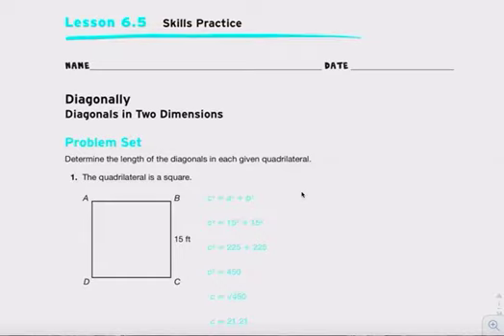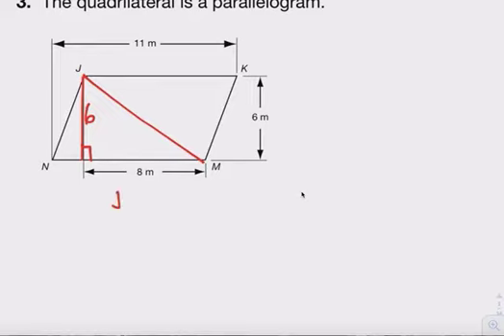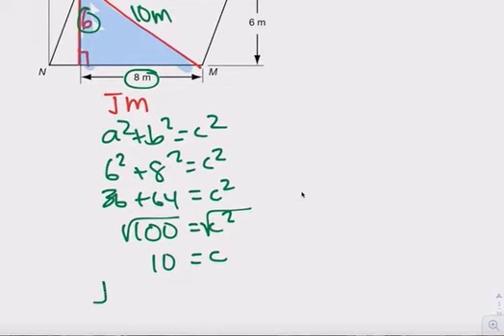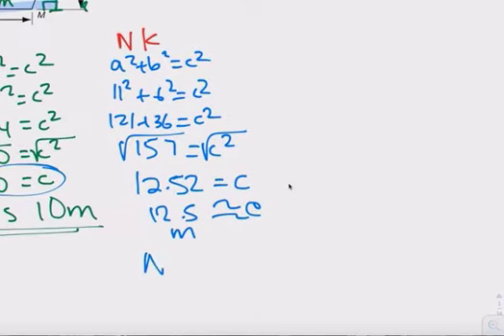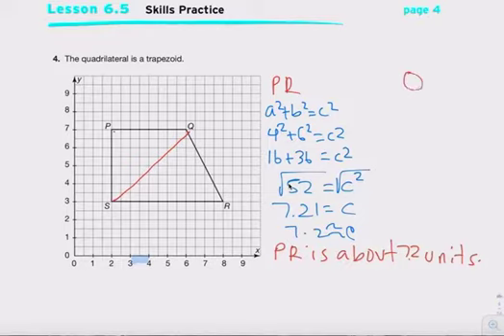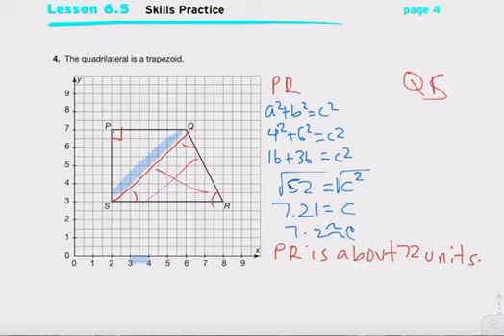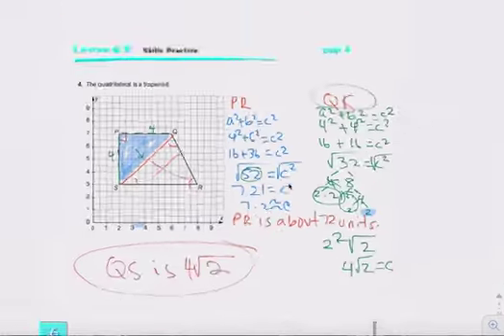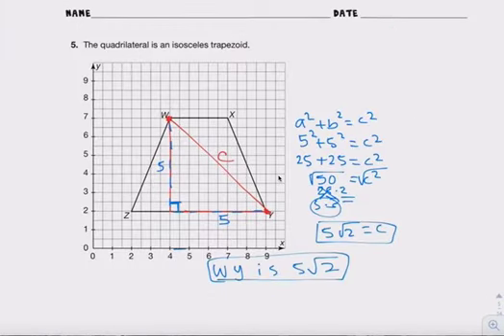HW Chapter 6 5 Workbook pg 577 582